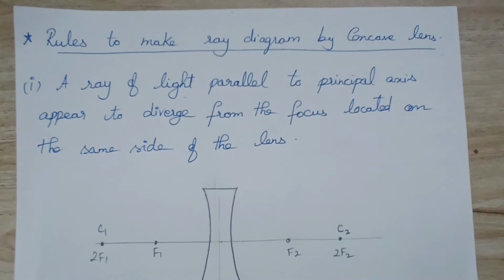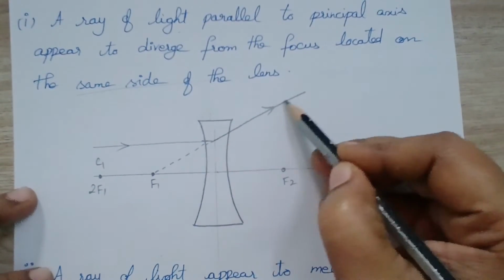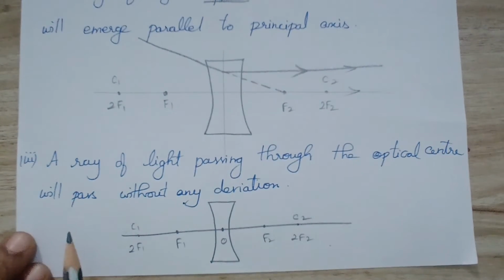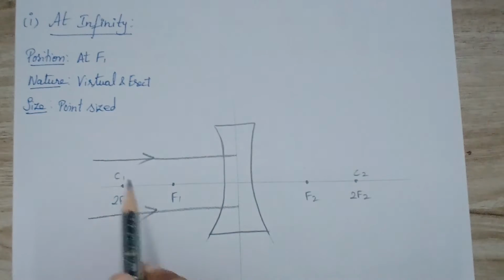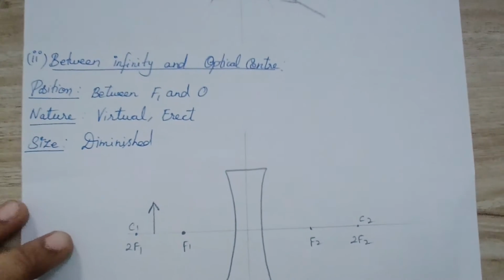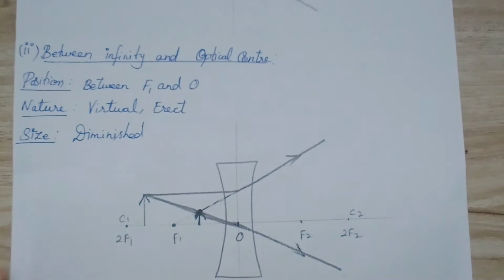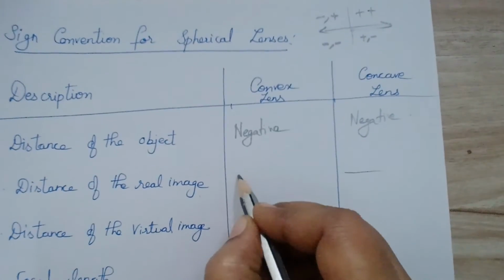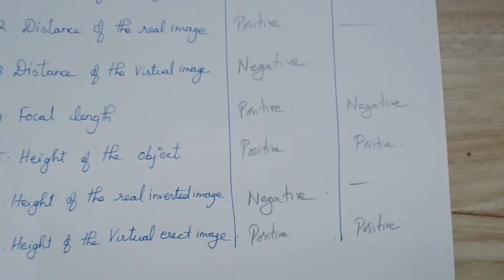Day 15 | Physics | Class 10 | Light : Reflection and Refraction | Image formation by Concave Lens